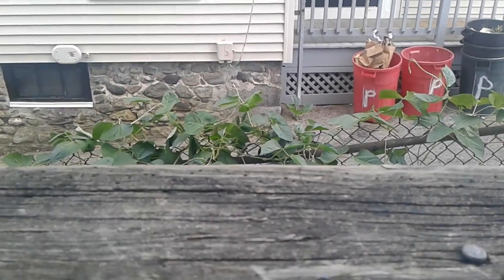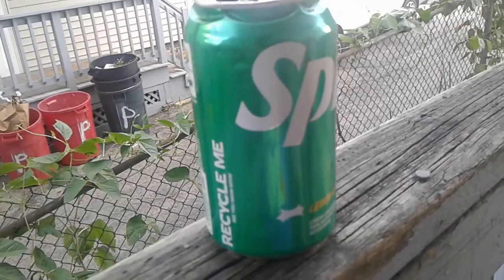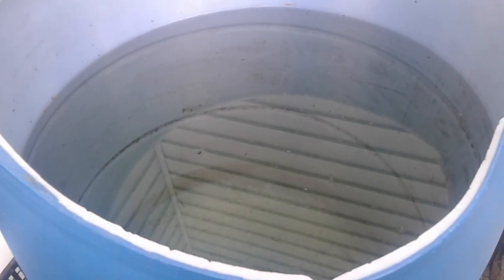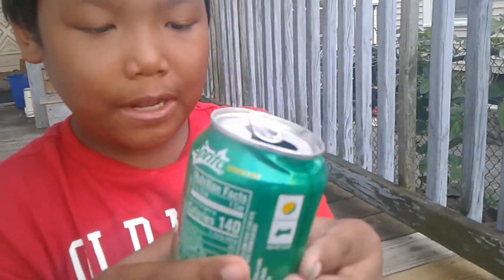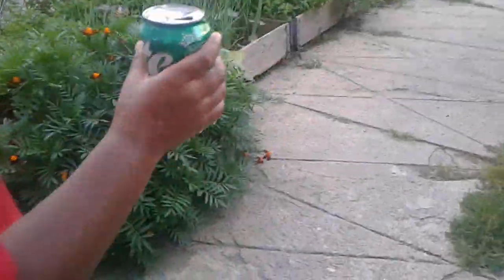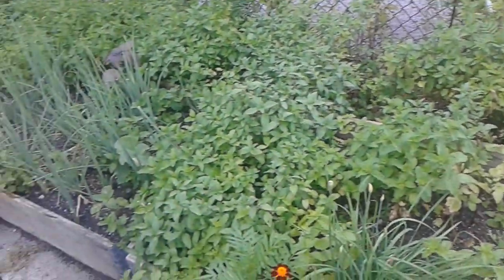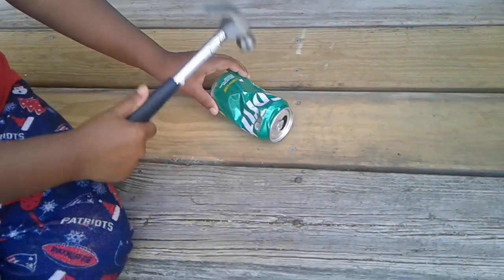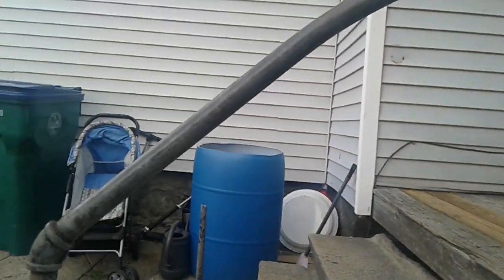15 ways to break a can